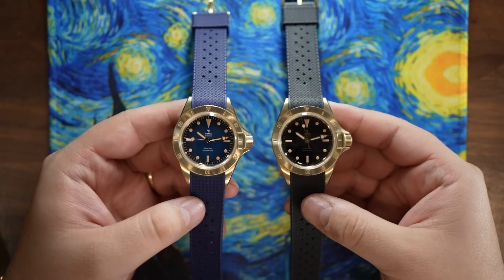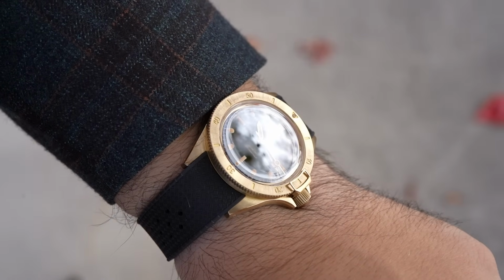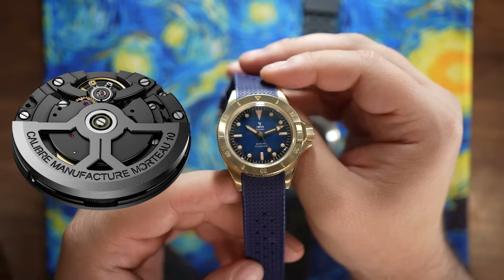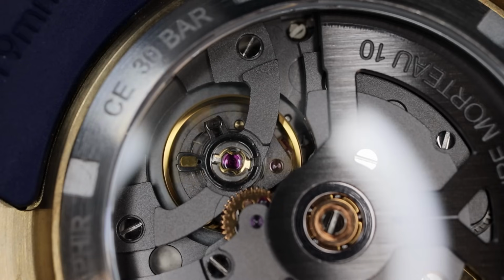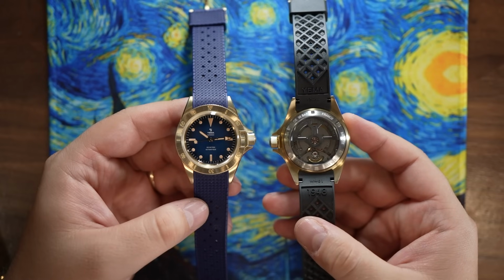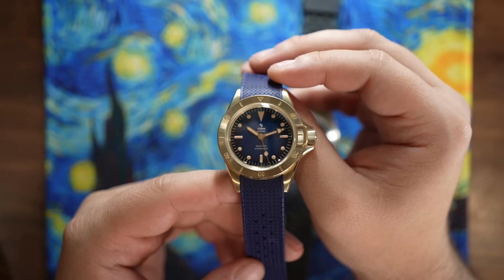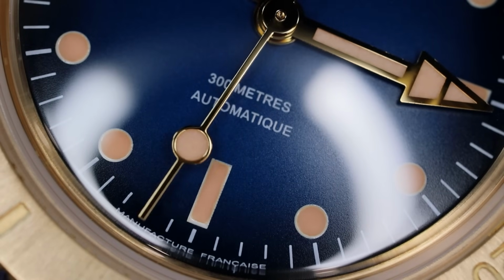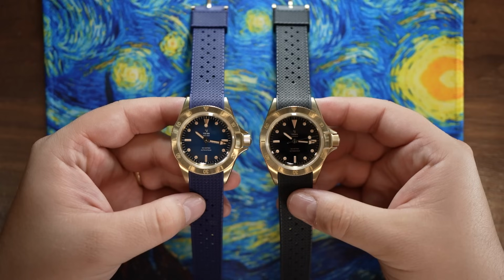Yema crafts a NEW movement - Superman Bronze CMM.10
Yema has developed a true French/Swiss made movement called the CMM.10. It has some really nice specifications and will be placed in the upcoming Superman LE.

More about Yema's in house movements including tourbillion and micro rotor-

0:00 - 0:38 First Impressions
0:38 - 1:57 Fit and Finish
1:57 - 4:36 Inside the Watch
4:36 - 5:38 Under the Macro Lens
5:38 - 7:00 Closing Thoughts